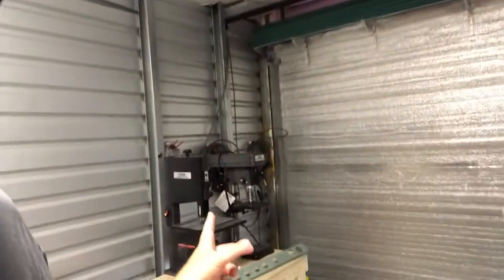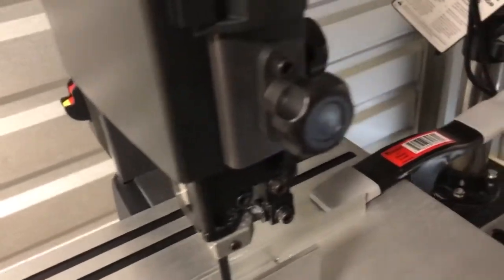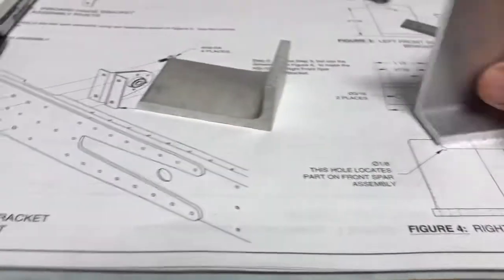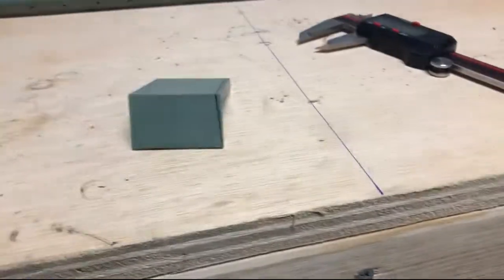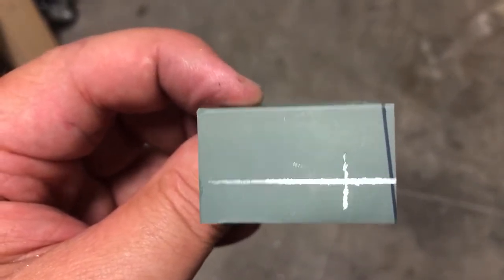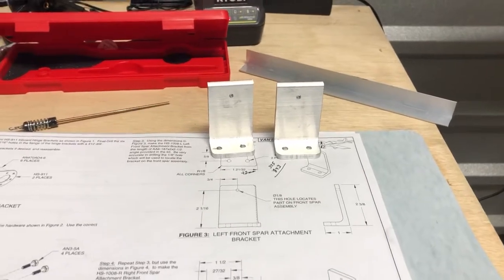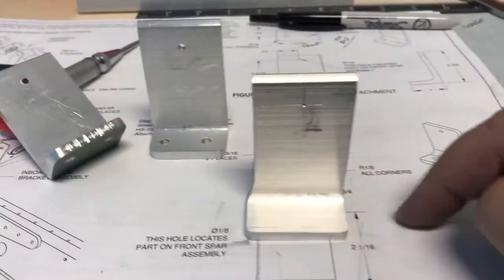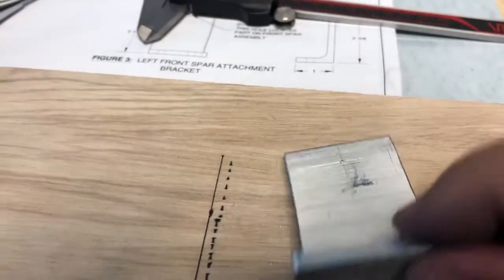8-3 Spar Attachment Bracket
Making the spar attachment bracket was a learning experience. What I learned is, "when in doubt, throw it out!" The process is pretty straight forward it is just meticulous. This part is what holds the horizontal stabilizer spar to the airplane, so it is essential. There is no room for "I think it will work." I made several fundamental mistakes and had to start over. Don't rush this part of the build.

On the second attempt, I utilized a layout board to help me visualize and layout of the bracket. This worked so much better. I also considered the precision, or lack thereof, the tools that I used on this go around. I love Harbor Freight's cost of devices, but like the Triangle of any project, you can have quality, price, or time but can only pick from two. Harbor Freight deals in cost and time. I am not knocking their tools, just stating that you don't expect precision when you move down in price on bench tools. There is a reason that a good drill press or band saw starts in the 1000's dollars range.

I think that freehand cutting these parts followed by sanding to dimension yields a better result. I also feel that making a layout board is also a good idea. My third attempt turned out to be a part that meets all of the requirements and, more importantly, one that I am happy with. Your mileage may vary. These parts are not ones you want to get into "the ball-park." They need to be precise. If in doubt, find a machine shop to make them for you. You don't want to get these wrong.